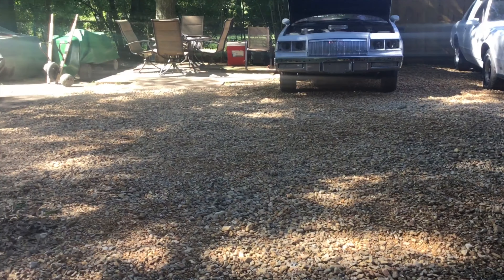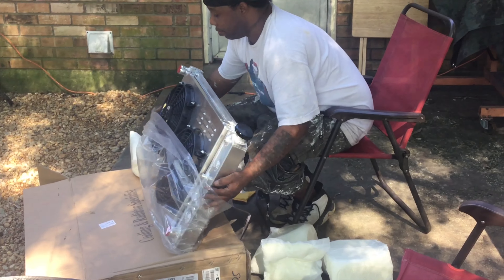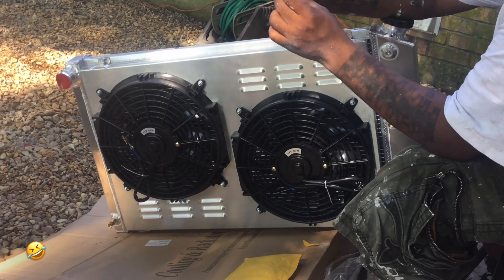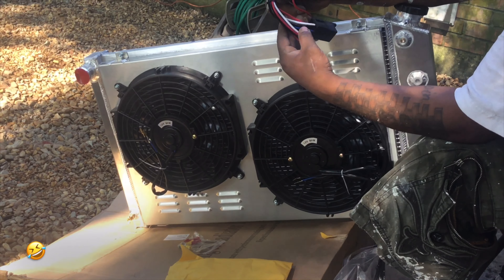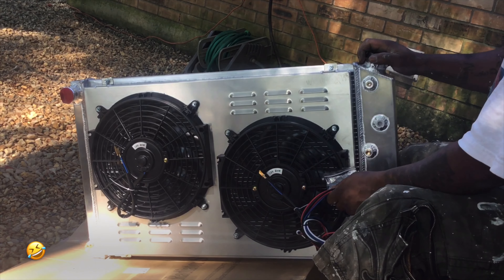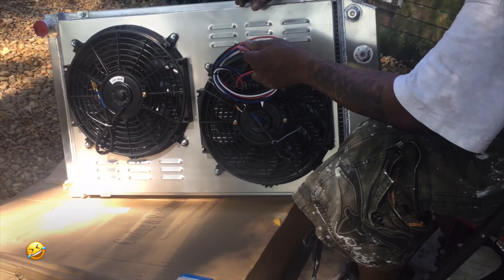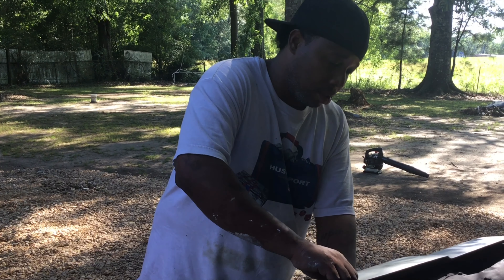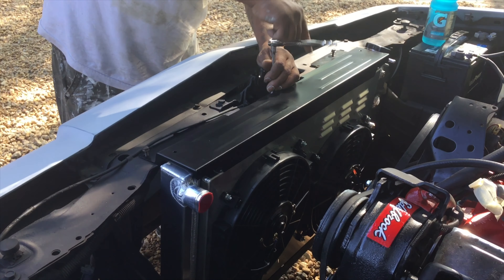Installing new dual fans on a 1987 Buick Regal gang 🤗🤗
Just doing what I love to do